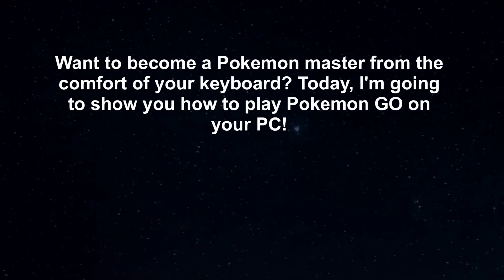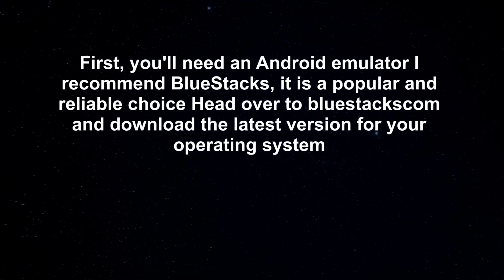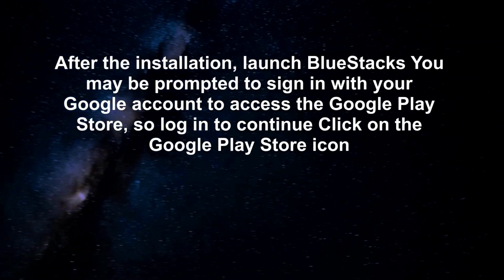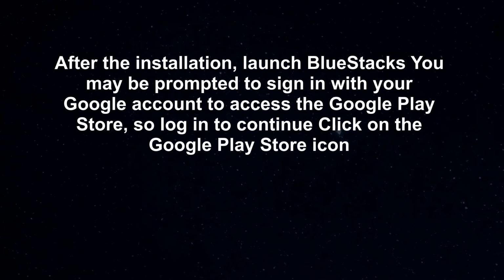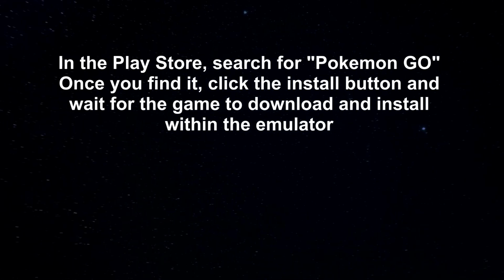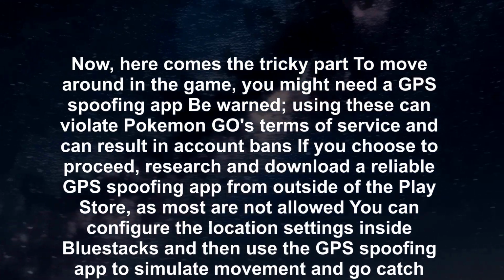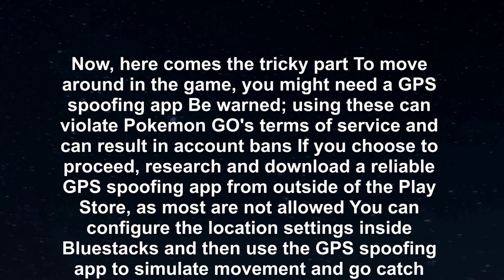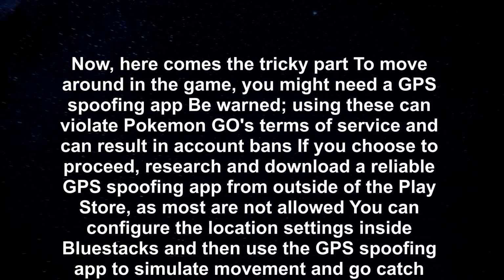POKEMON GO HOW TO PLAY ON PC - Julia'sTutorials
POKEMON GO HOW TO PLAY ON PC explains how to play Pokémon GO on a PC using an Android emulator like Bluestacks, involving downloading and installing the emulator, installing Pokémon GO within the emulator, and potentially using GPS spoofing tools (with associated risks) to simulate movement for gameplay.

00:00 Intro
00:07 Install Bluestacks
00:23 Launch Bluestacks
00:31 Install Pokemon Go
00:38 GPS Spoofing
00:52 Gameplay